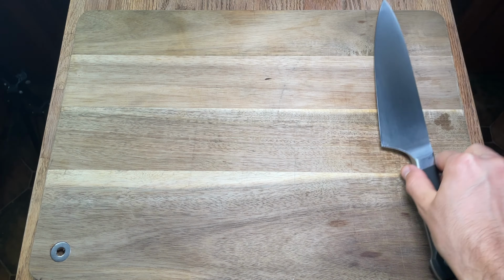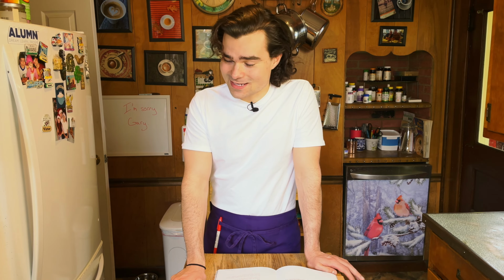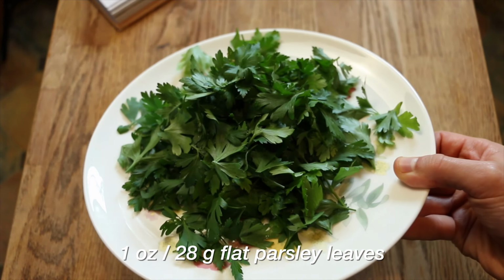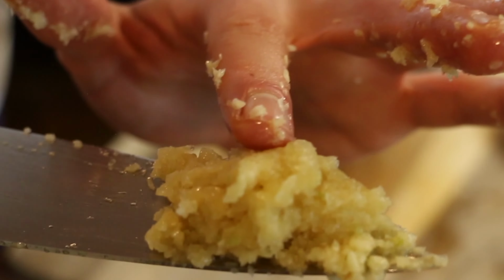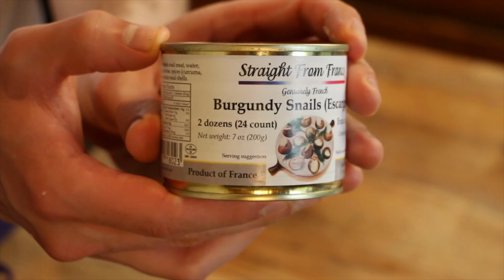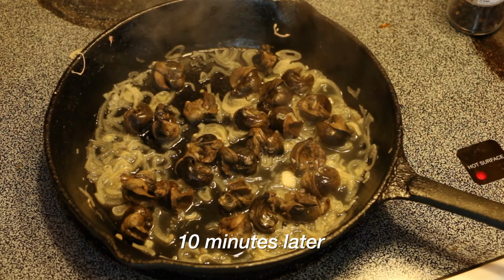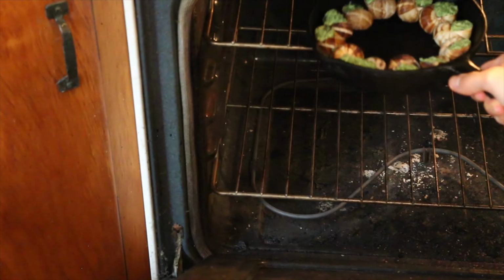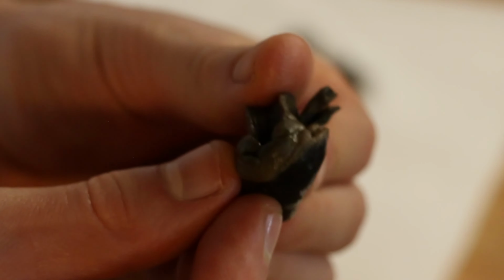Anthony Bourdain's Escargots | Back to Bourdain E22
Snails. Escargots. Slimy things. We're cooking and eating them today. Learning to cook Escargots with Anthony Bourdain's Les Halles Cookbook.

🔪 My Essentials
Anthony Bourdain's Les Halles Cookbook
My Favorite Knife
My Apron (other colors available)

💜 Support me and get a shoutout!

📚 Chapters
00:00 - Anthony Bourdain's Escargots
00:33 - Where Do We Buy Snails?
01:43 - Breaking Down The Ingredients
02:42 - Prepping The Dish
03:56 - Comment Of The Week
07:05 -  Plating, Tasting, What I Would Do Different

🍎 Ingredients
• 24 snails, canned
• snails shells
• 1 shallot, thinly sliced
• 1/2 cup 110 ml  white wine
• 1 head of garlic, peeled and separated
• 1 oz / 28 g flat parsley leaves
• 4 oz / 112 g  butter
• salt and pepper
• 1 baguette, cut into slices

🫕 Equipment
• small sauté pan
• strainer
• food processor (HIGHLY recommend)
• baking dish